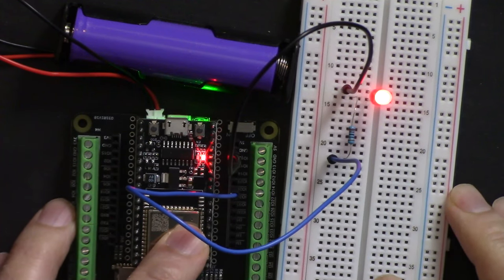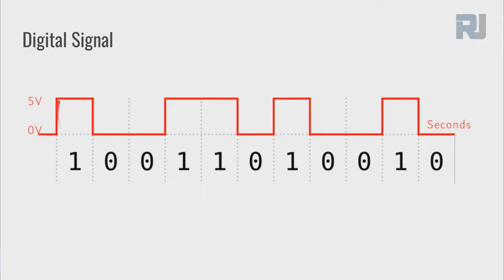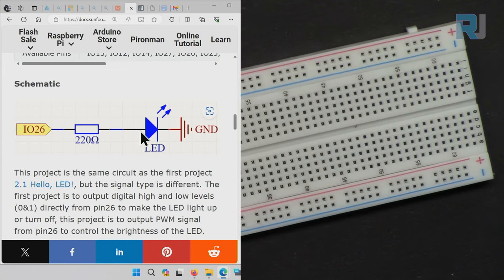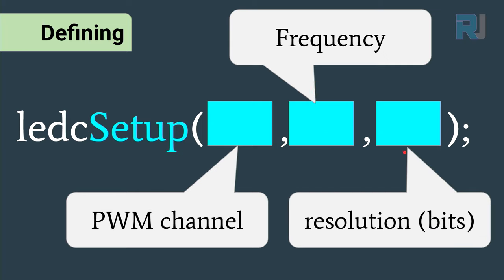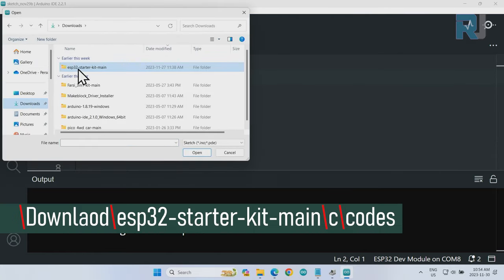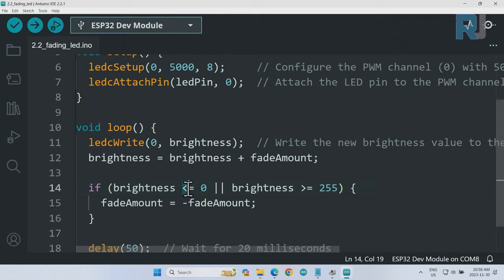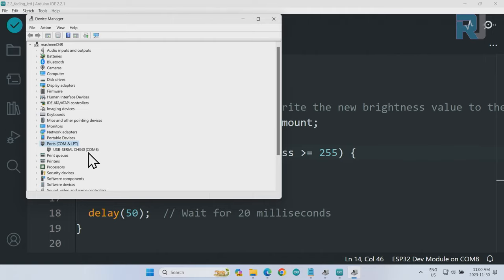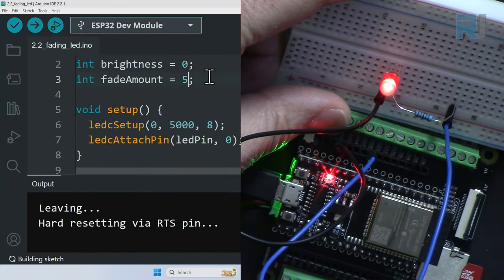ESP32 Tutorial 5 - LED Fade, control brightness of an LED -ESP32 IoT Learning kit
In this video we learn about PWM, we learn how control intencity of brightness of LED using ESP32 microcontroller.

00:00 Start
1:40 introduction to the lesson
2:06 What is PWM?
6:23 ledCSetup ledCAttachPin ledcWrite
9:15 Arduino LED Fade code
13:13 Demonstration